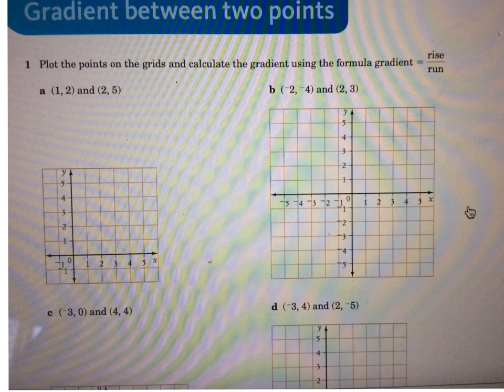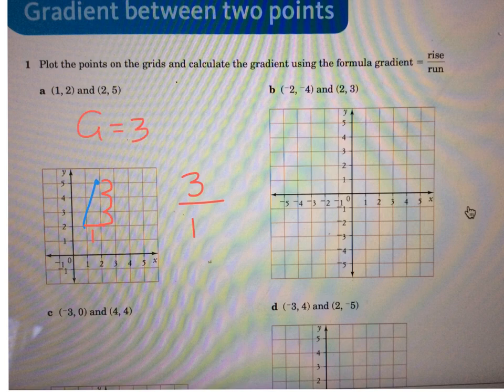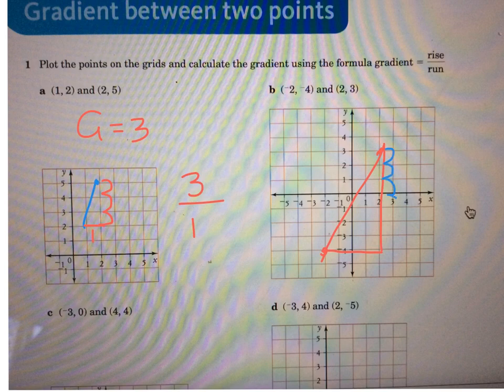Gradient from two points